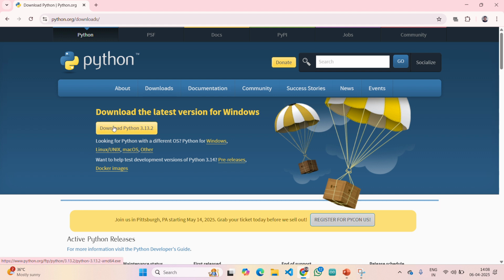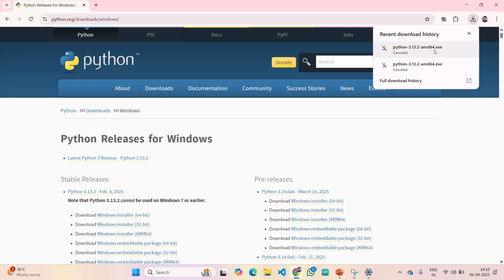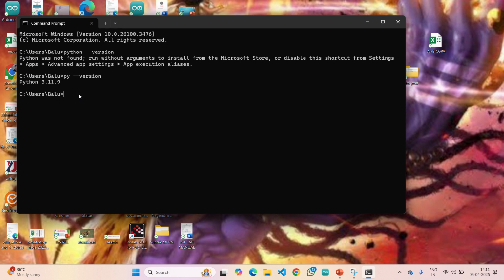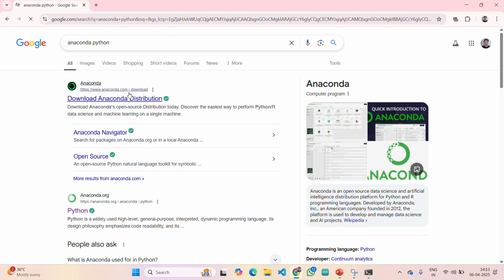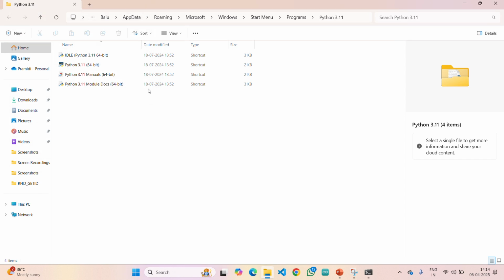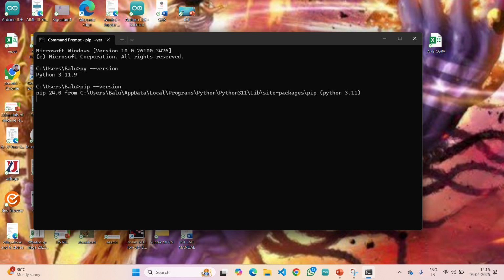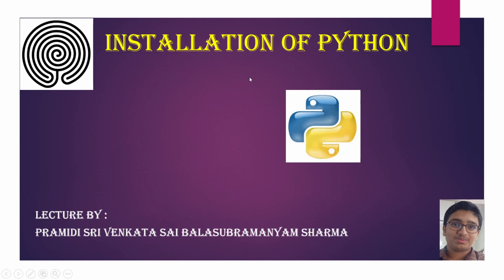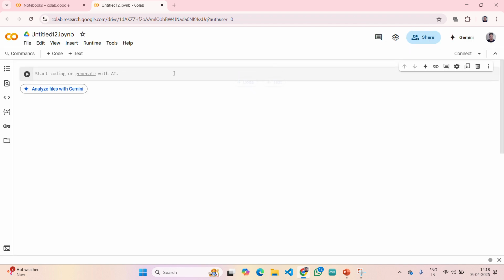Installation Of Python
Link to download from Python.org:-